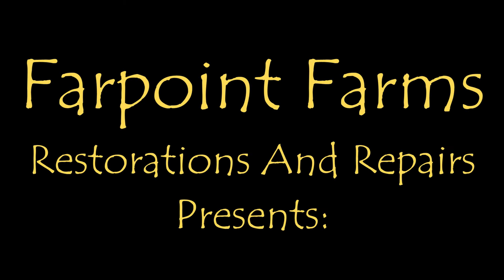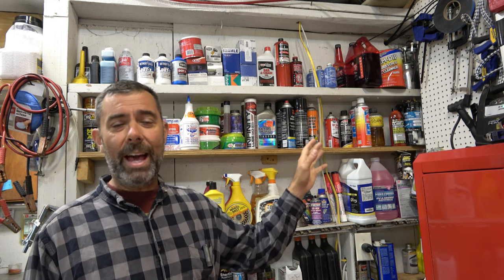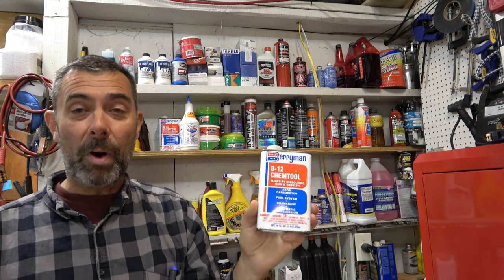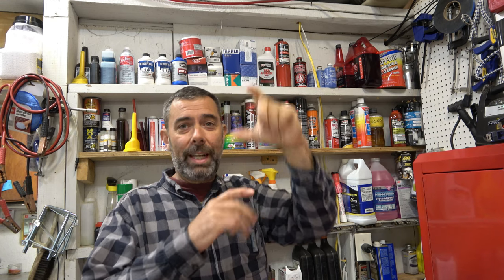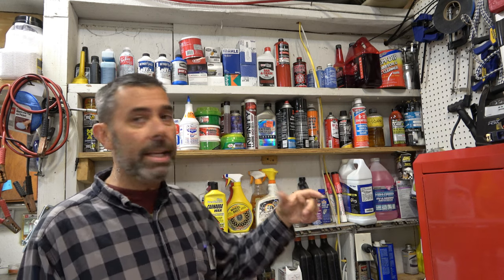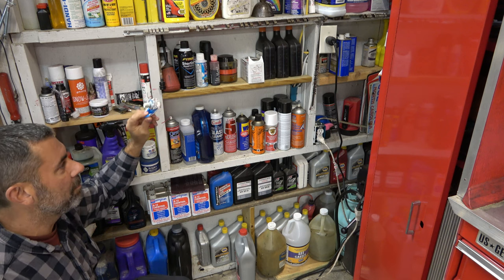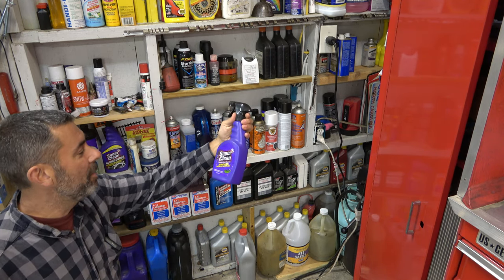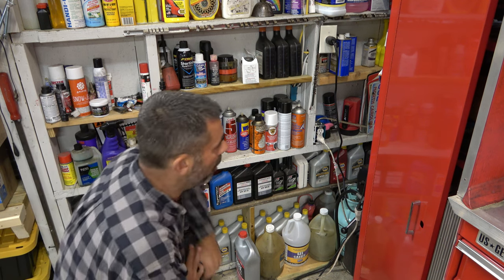Garage Storage Ideas Part 2: Chemicals, and why I keep so many on hand here at the shop.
Chemicals. Do we ever have enough? No matter what I seem to stock, I always end up needing a different blend, weight, or whatever.
   As a result, I made this area of the shop just for chemical storage. Yes, it looks like a lot, but this stuff gets rotated in and out of the shop pretty often. With a few scrap 2x6 board, you too can organize and store your oils and such in a way that you can always keep an eye on what you have, and what you need.